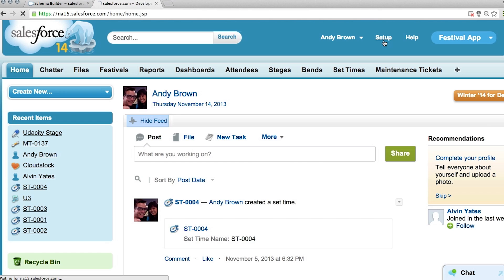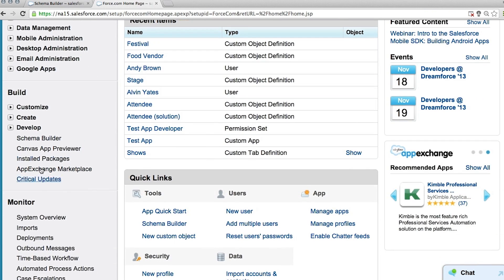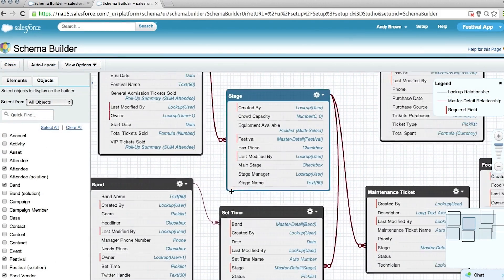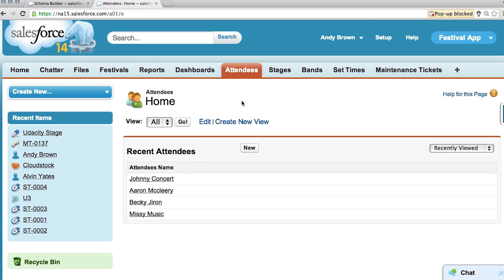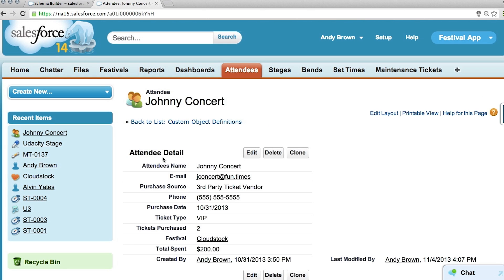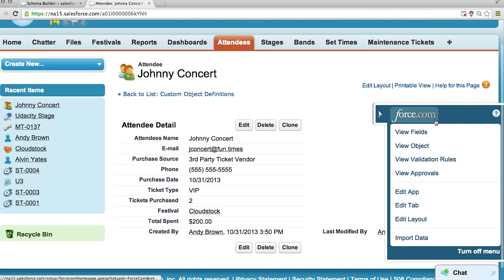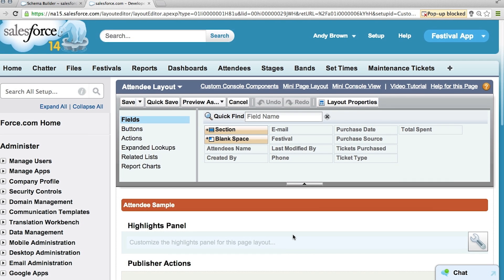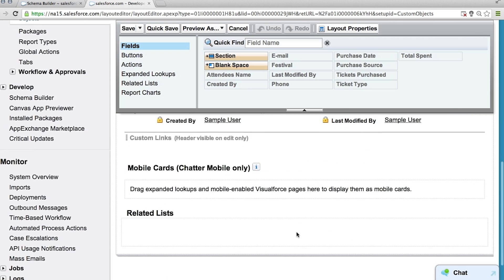View Bands Playing on a Stage - Intro to Point & Click App Development